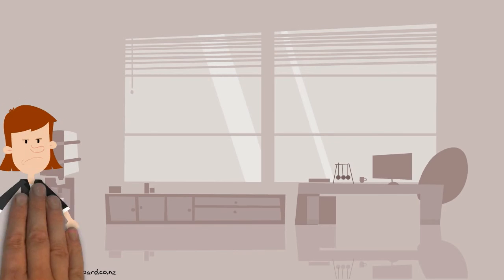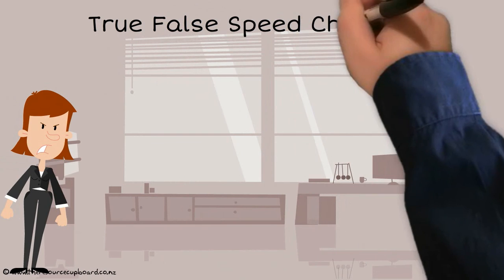School Journal Level 4 June 2014: True False Challenge: Lest we Forget